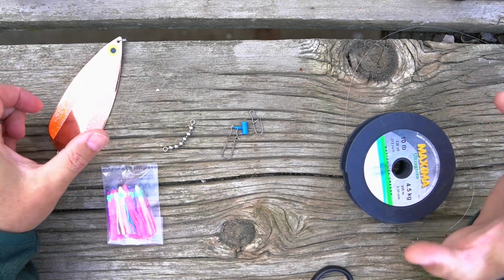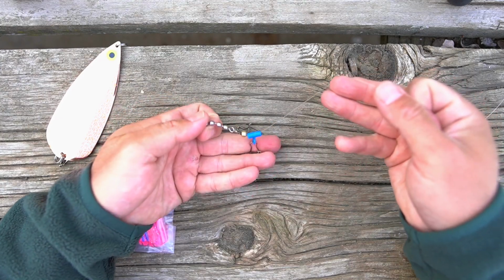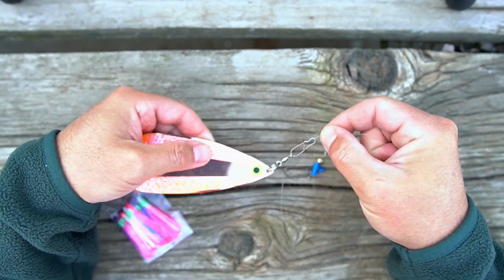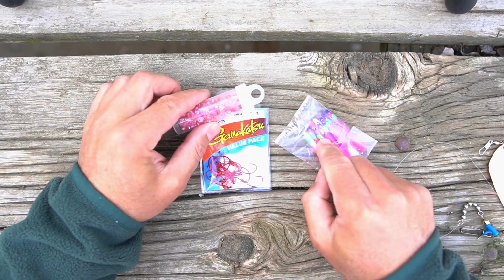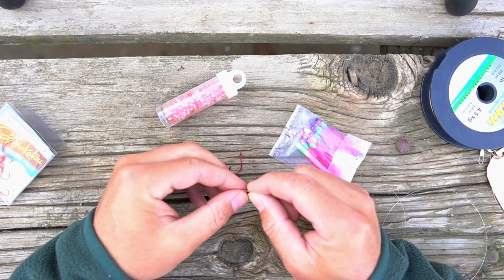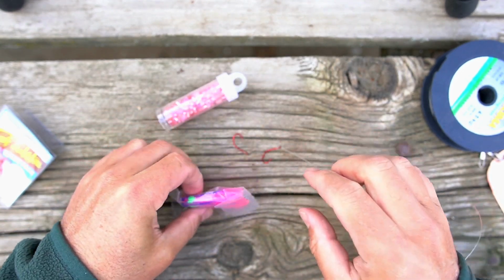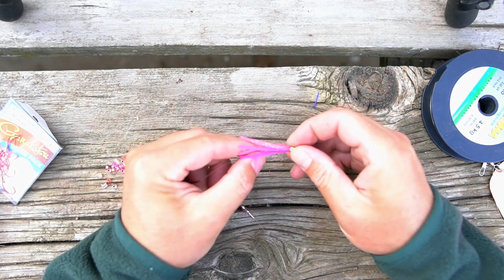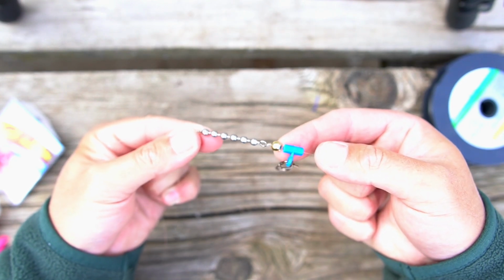How I Tie Up My Kokanee Gear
This is a quick overview of how I rig for Kokanee trolling whether I'm using a downrigger or a dropper weight. You can customize the leader and bumper lengths to your preferences or substitute line and leader material, dodgers, and lures how you see fit.

Products featured in this video:
- Sinker slides
- Bead chains
- Duo-lock - Size 3 or 4
- Gamakatsu Red Split Shot Dropshot Hook size 1
- Eng Leader Board